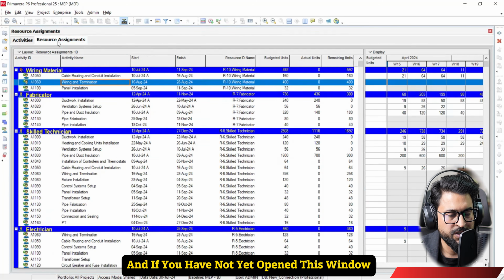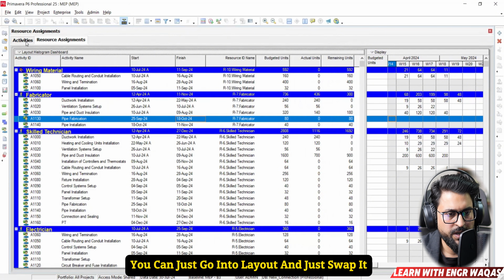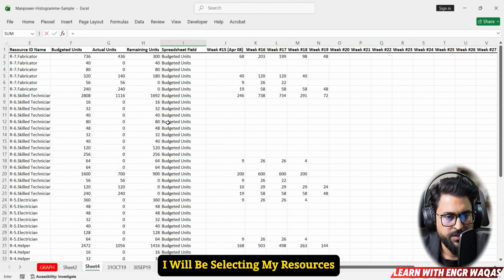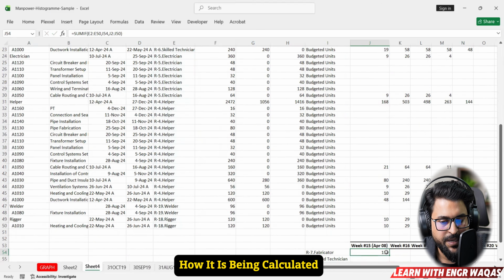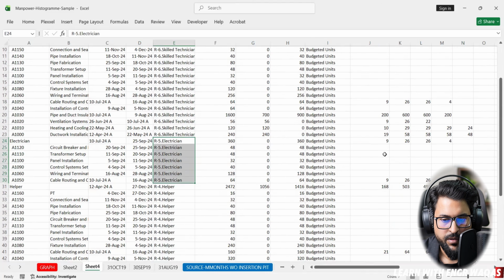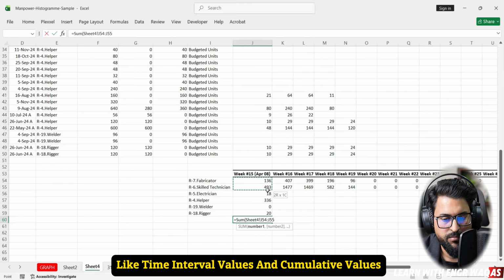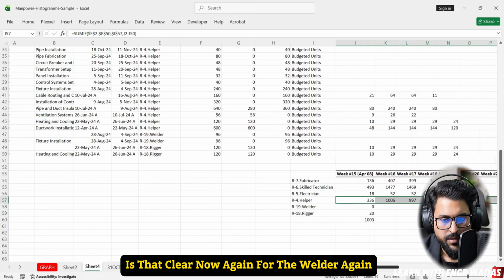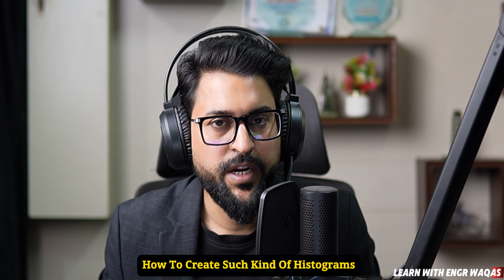How to Create Manpower Histograms with P6 and excel in Easy way ? Best for Planning Engineers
Are you a Planning Engineer struggling to prepare manpower histograms for your project reports?
In this video, I will show you the easy and practical method to create manpower histograms using Primavera P6 and Excel step by step.

You will learn how to:

extract manpower-related data from Primavera P6
organize the data properly in Excel
use simple formulas for resource-wise calculations
prepare clean and professional manpower histograms
understand how this helps in planning, tracking, and reporting

This method is highly useful for Planning Engineers, Schedulers, Project Control Engineers, and Primavera P6 learners working in construction, EPC, oil & gas, piping, MEP, and infrastructure projects.

If you want to improve your planning and reporting skills with practical industry methods, this video will help you a lot.

Write “HISTOGRAM” in the comments if you want related templates, practical files, and more learning content.